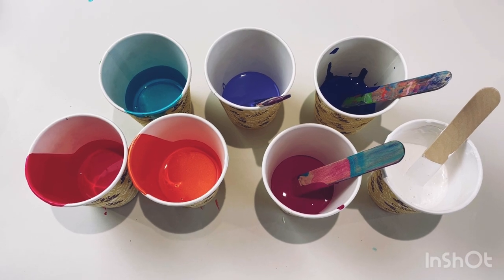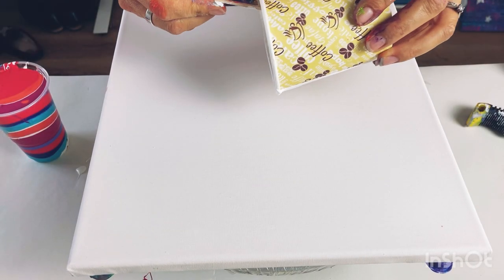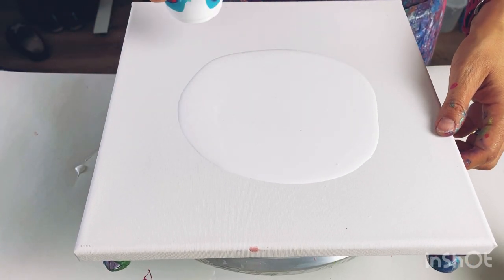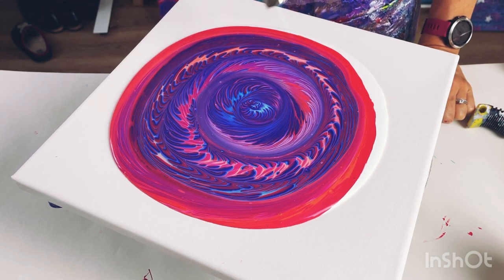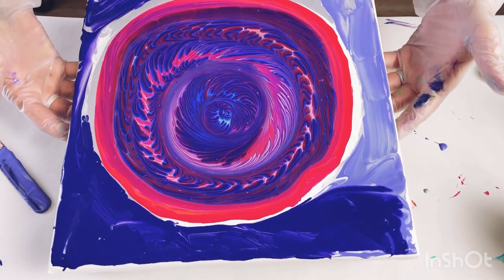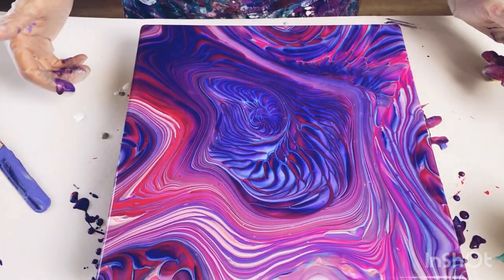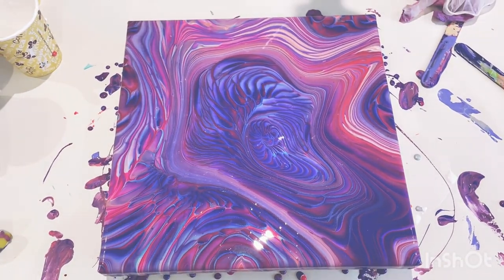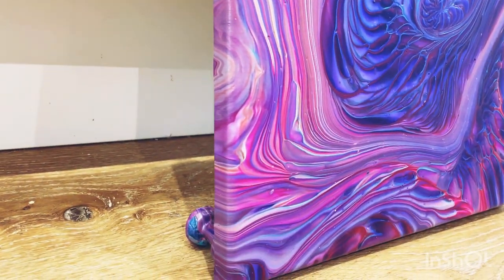Spiral Ring Pour, AMAZING RESULTS, acrylic paint pour, abstract fluid art